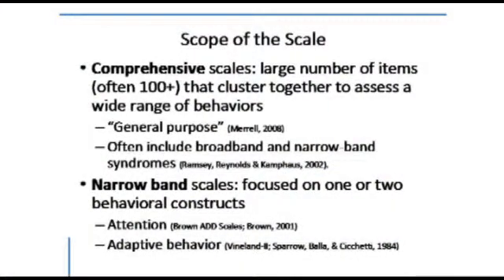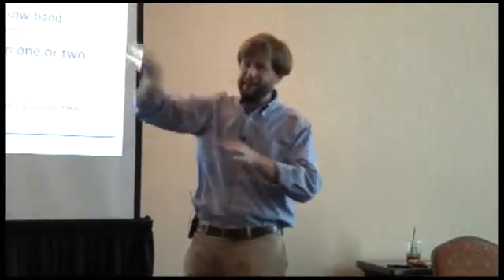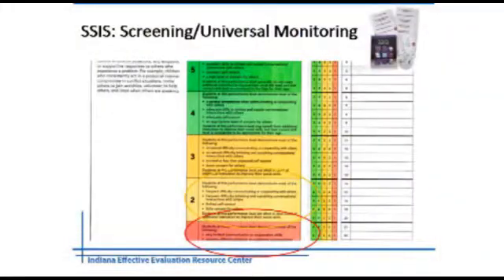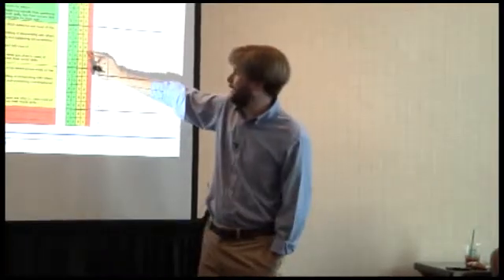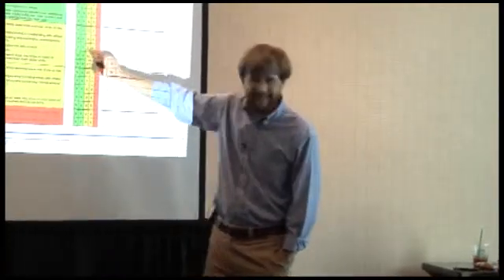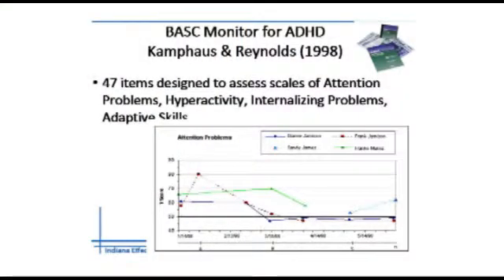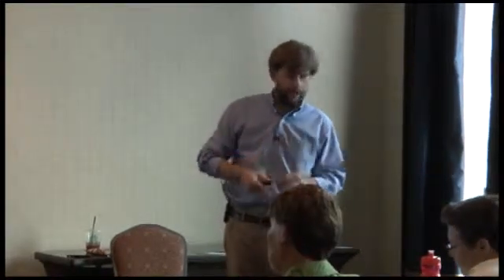2-Beyond CBM: Behavior Assessment for Measuring a Child's Response to Intervention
Module 2 - Behavior Rating Skills